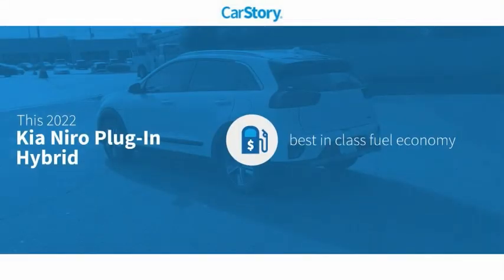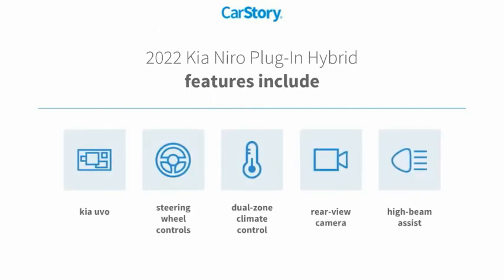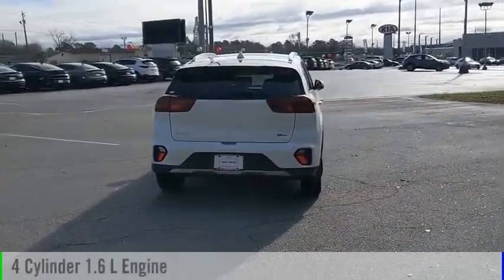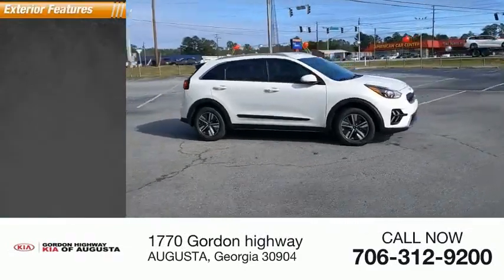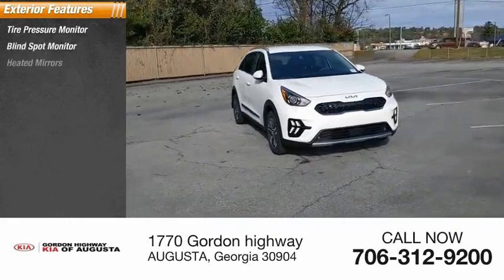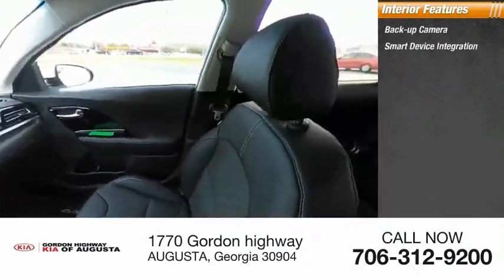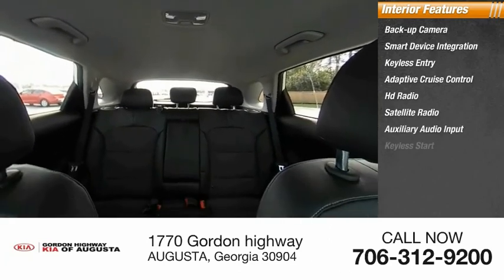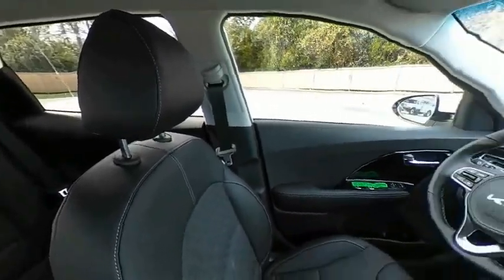2022 Kia Niro Plug-In Hybrid K8512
2022 Kia Niro Plug-In Hybrid EX